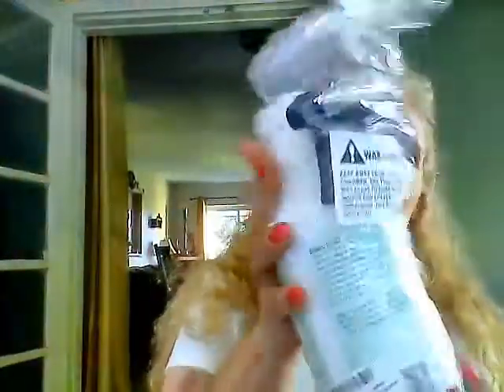Natural Flea and Tick repellent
This channel and video is not for children. Content for adults only.This is a natural blend of essential oils that is safe to use on your pets and in your home.  100% pure therapeutic grade clove, peppermint, cinnamon, and cedar oils.